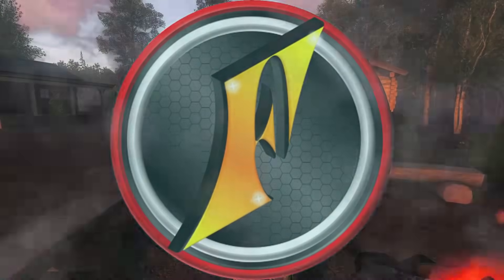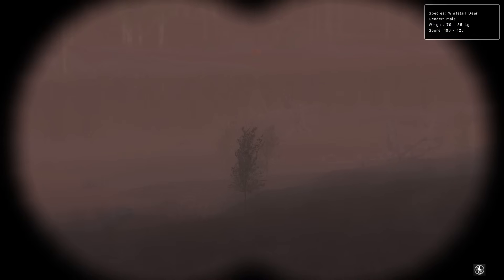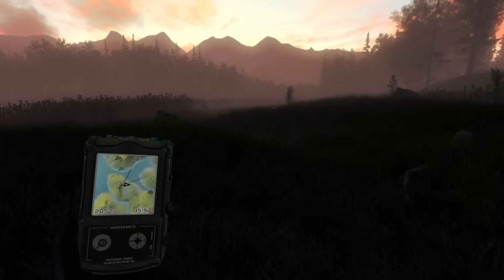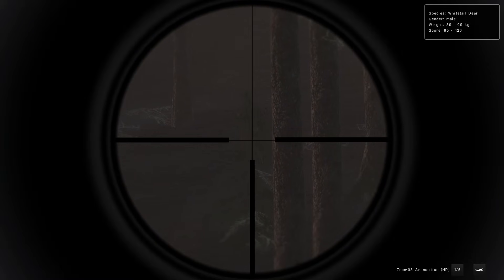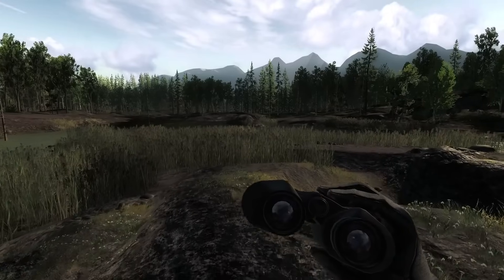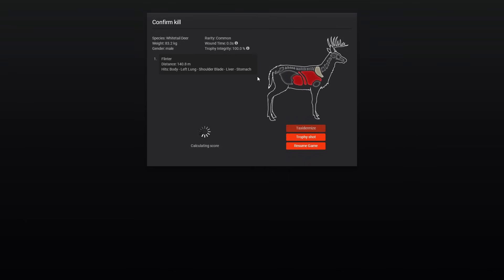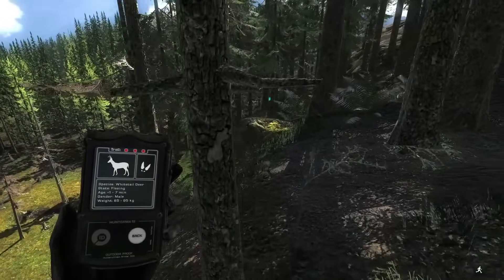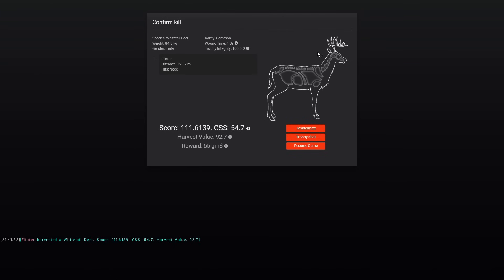The First Day of Gun Season! | Hunting with Classic's Version of my IRL Gun!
Today we're headed to Redfeather Falls for our traditional first day of rifle season video! As today is the opener in my home state of Pennsylvania, we look to set the tone for a good season with our theHunter Classic replication of the day I call "Christmas for Deer Hunters!"